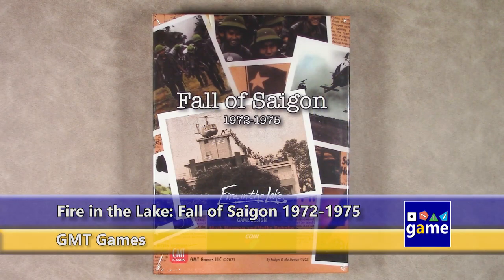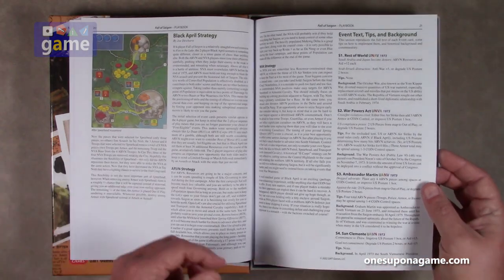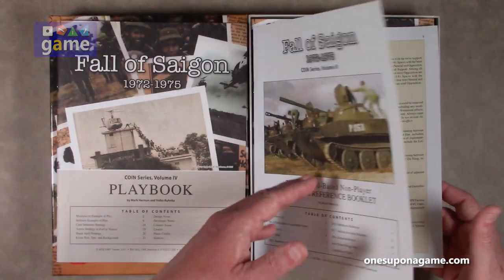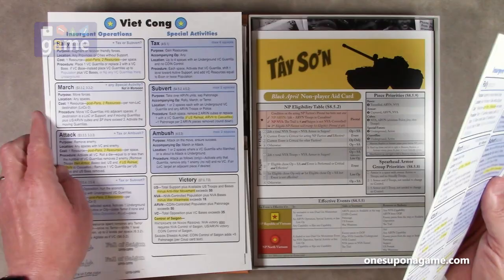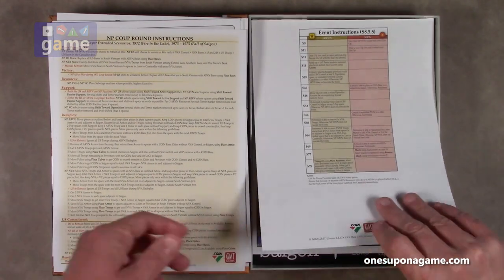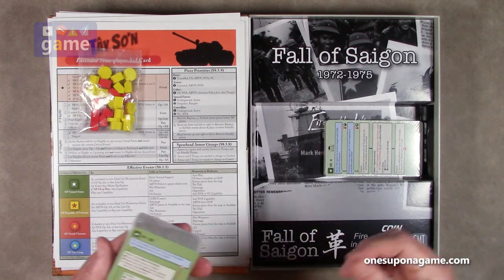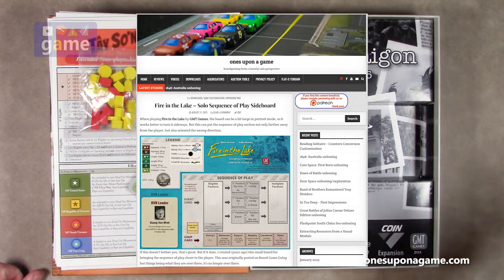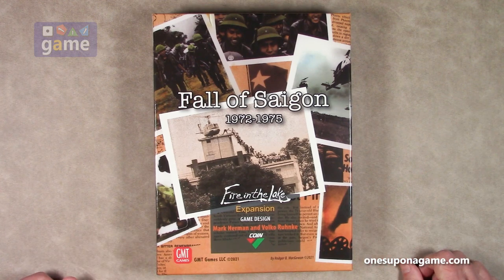Fire in the Lake: Fall of Saigon || unboxing